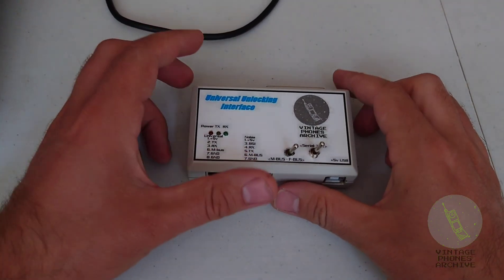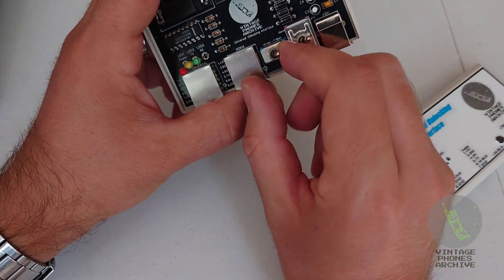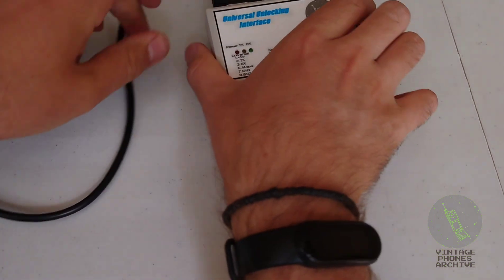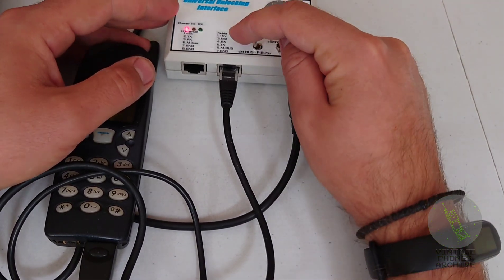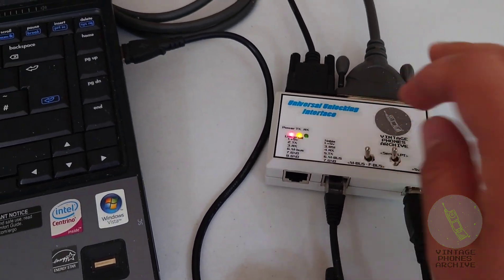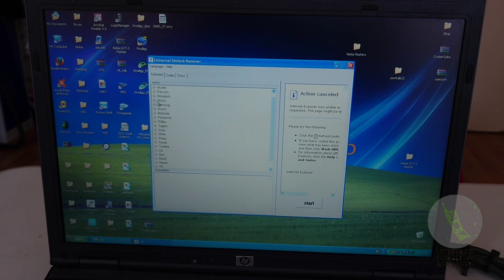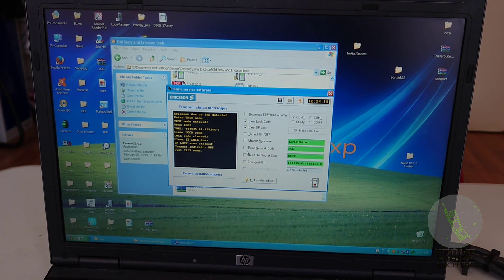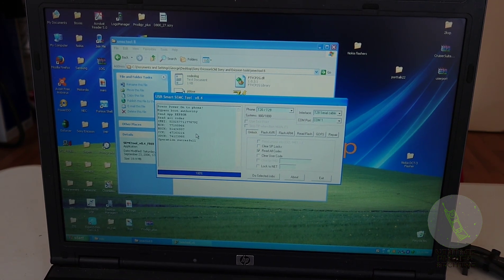I made my own ALL-IN-ONE mobile phone unlocking box - Universal Unlocking Interface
I provide on locking services worldwide, and can unlock almost any retro mobile phone. If you are interested, take a look at my eBay